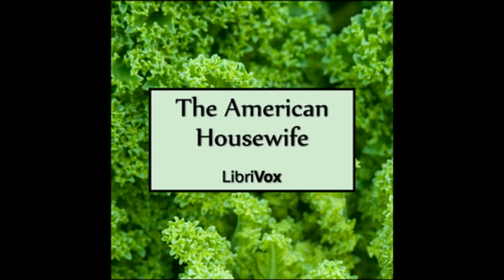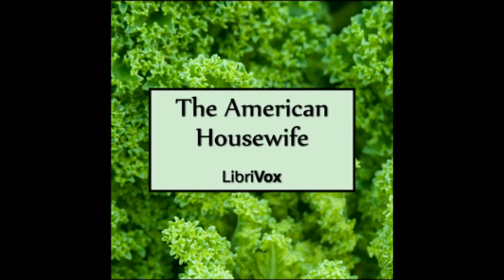The American Housewife (FULL Audio Book) 23-26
The American Housewife (FULL Audio Book)
by Anonymous

This cookbook and reference guide leads the American Housewife through how to make everything from Meat to Common Drinks, as well as helpful tips and tricks for any housewife! Also included in this fine text are sections on Cooking for The Sick, and how to make your own: Essences, Perfumes, Dyes and Soaps. This work also features an extensive section on The Art of Carving-Which covers anything you might need to carve! (Summary by Jennifer Stearns)